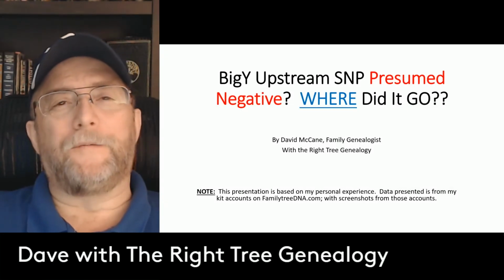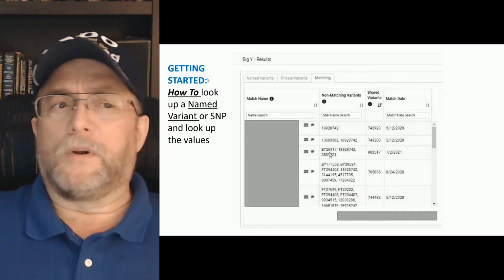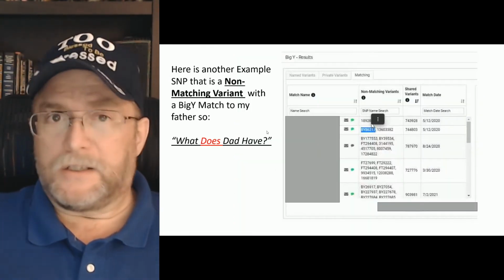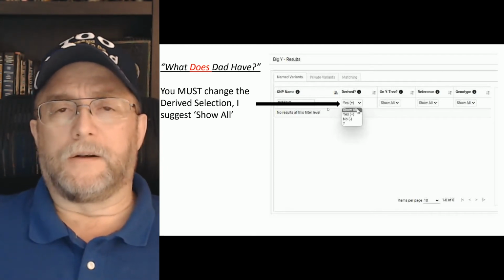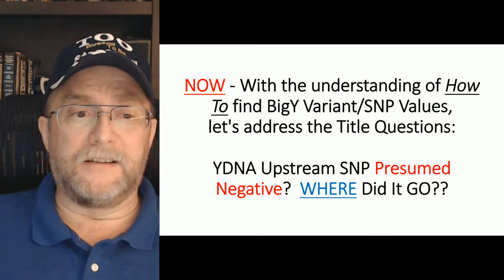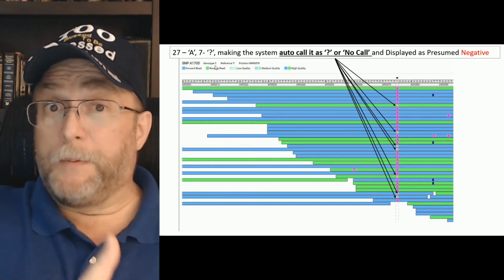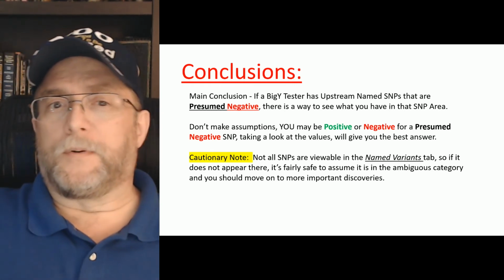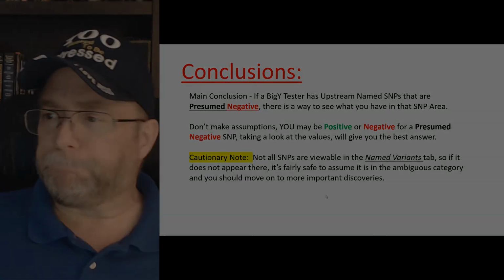BigY DNA Upstream SNP Shows Presumed Negative? Where Did It GO??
VIDEO NOTE:  This DNA Video discusses How To view a Named Variant that you should be Positive for, but it shows Presumed Negative.